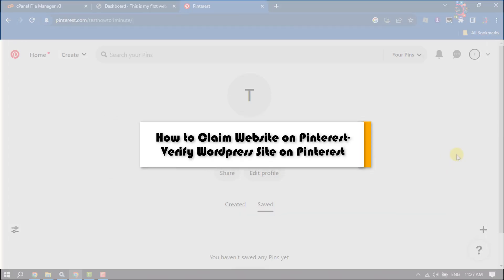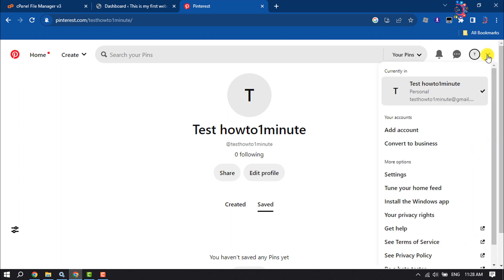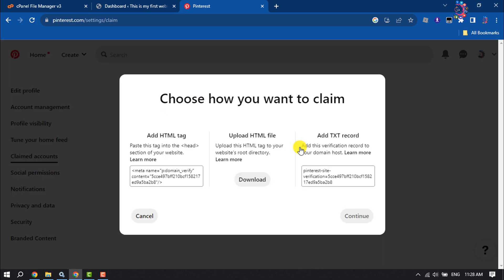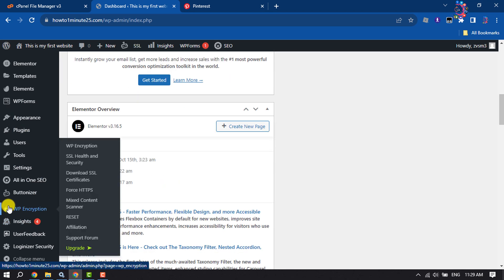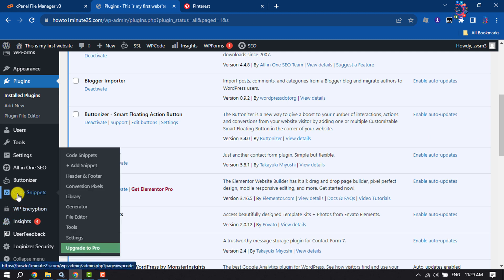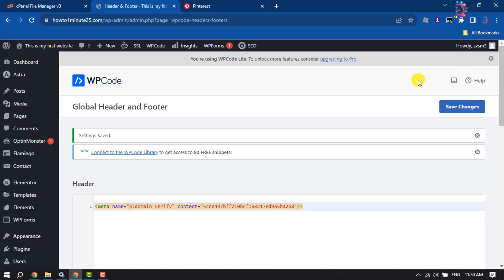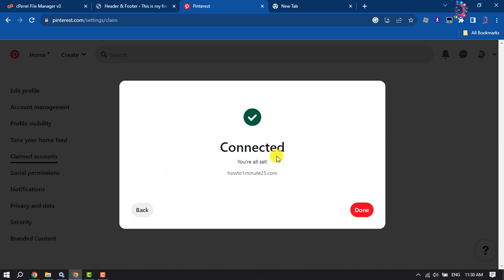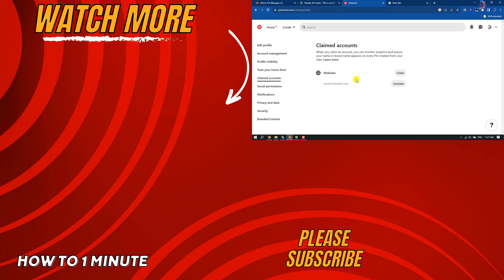How to Claim Website on Pinterest | Verify Wordpress Site on Pinterest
Learn how to claim website on Pinterest, the benefits of doing so, and the top 5 methods that give you full ownership and more features.